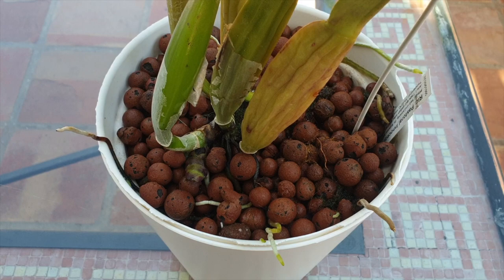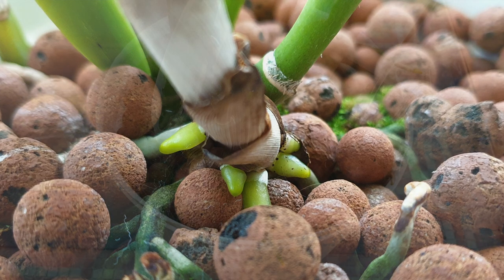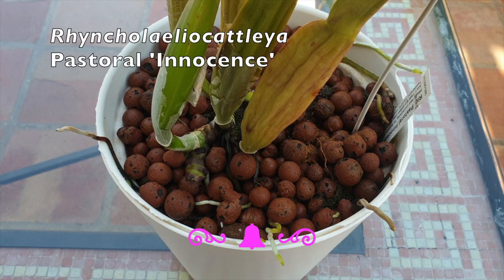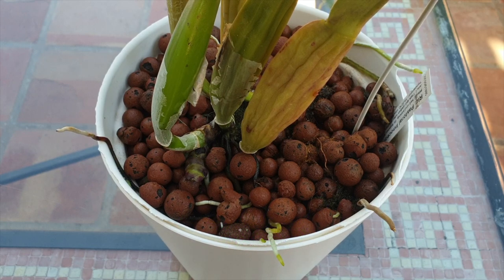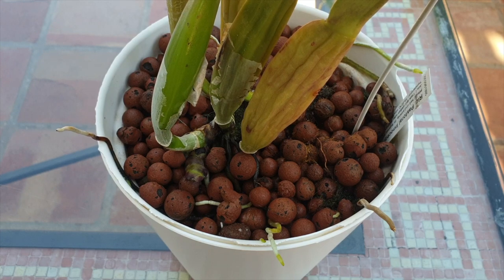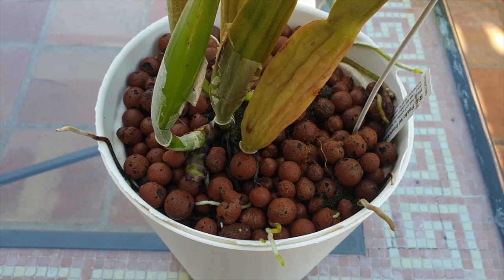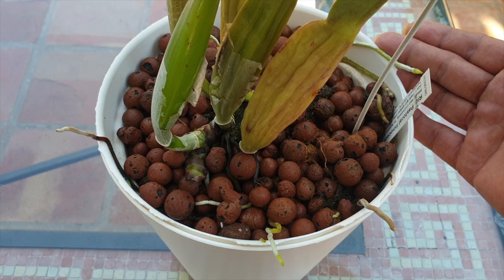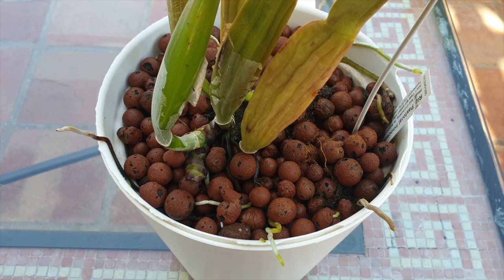When to repot an orchid with new roots that are already too long & do it safely!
Find out when it is too late to repot an orchid with new roots that are already far too long and the risk of breaking them is high! Find out when it is too soon to repot an orchid, where the new root system is a little past the root nubbin stage! Don't risk taking advantage of a branching root system, by repotting your orchid too soon! Find out how long you have to wait for the ideal new root length to take advantage of a branching root system 👍🏼
My environment:
Mediterranean climate, hot summers / mild winters
45% - 85% humidity, with regular airflow
Orchid growing supplies:
               Seramis, Akadama
Water: Reverse Osmosis
Insecticidal Soap
General PPM: 300 Summer, or in active growth
                          150 Winter, RO Water and KelpMax only